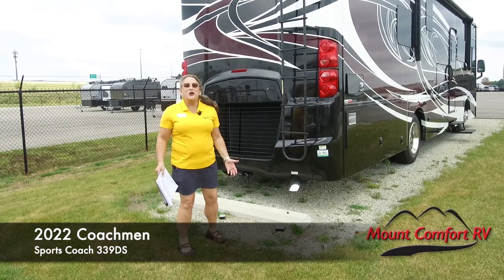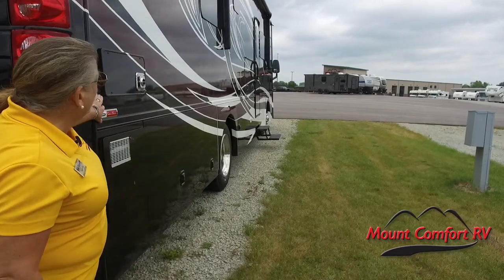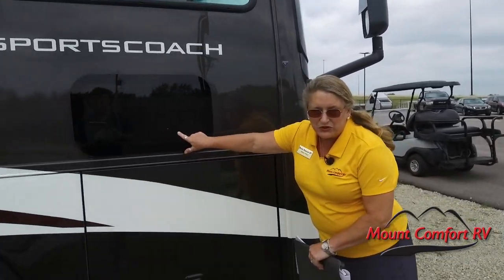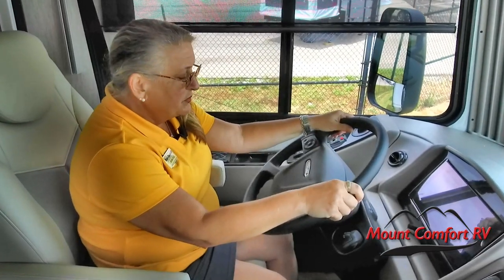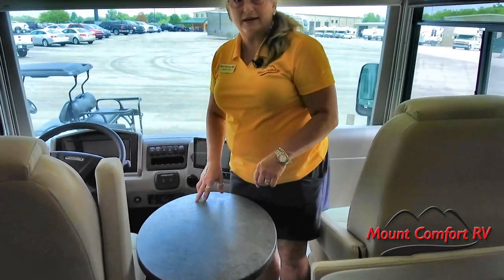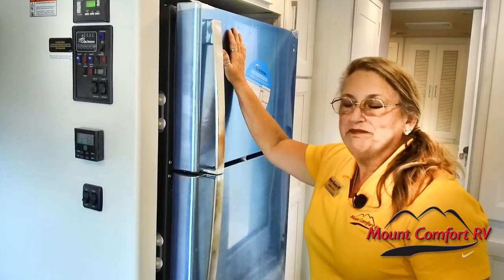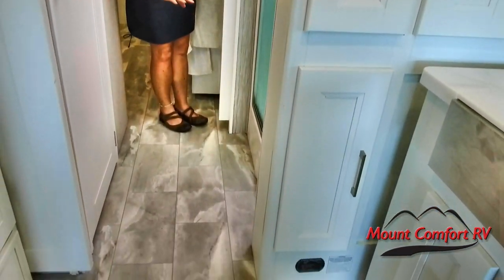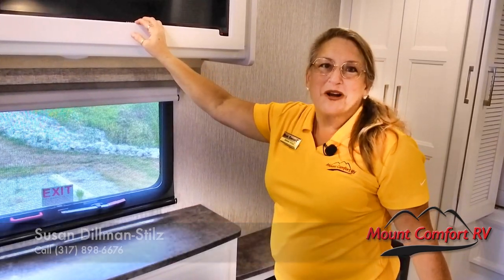Camp Classy in the Coachmen Sportscoach 339DS | Mount Comfort RV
Susan from Mount Comfort RV reviews the 2022 Coachmen Sportcoach 339DS! This Coachmen is nothing like we've seen before! Talk about camping with style! Give Mount Comfort RV a call for more information!

Address: 5935 W 225 N, Greenfield, IN 46140